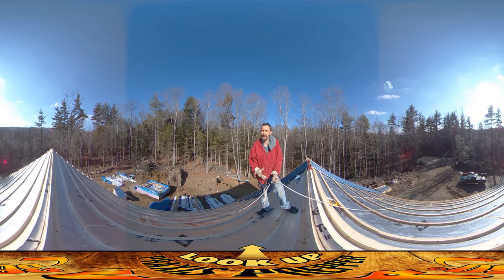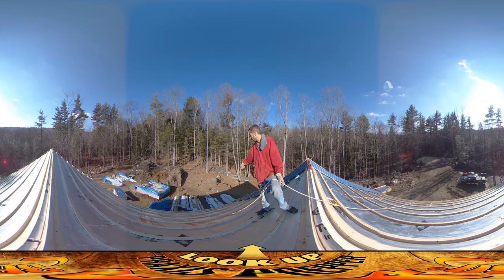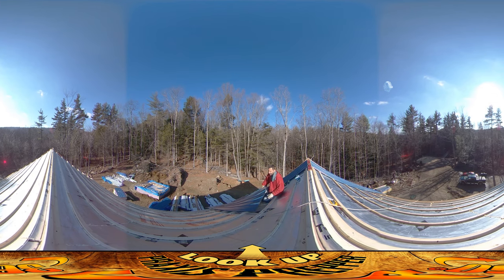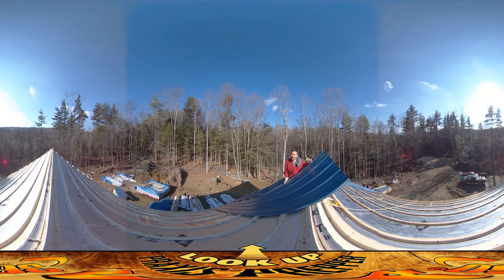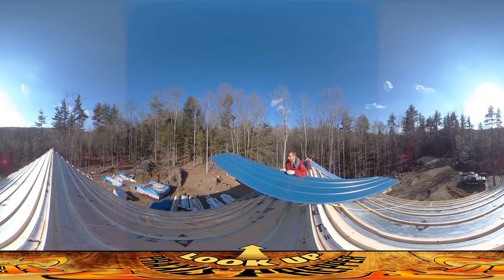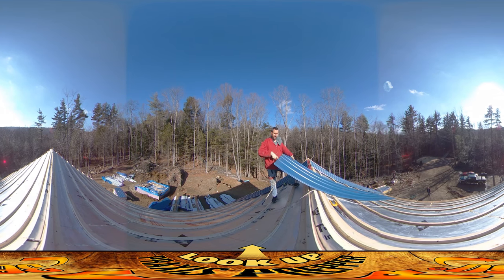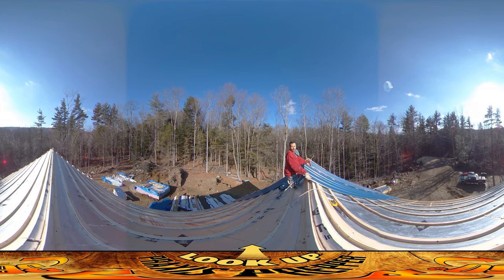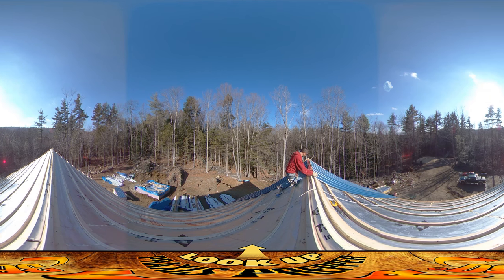Homestead Building - Metal Roof Installation!